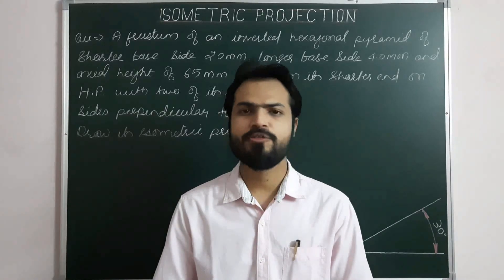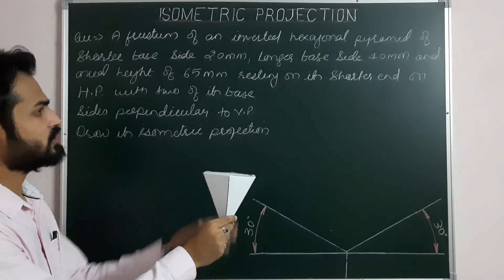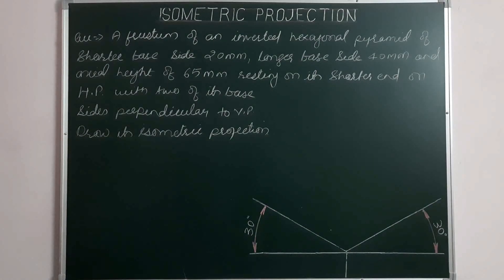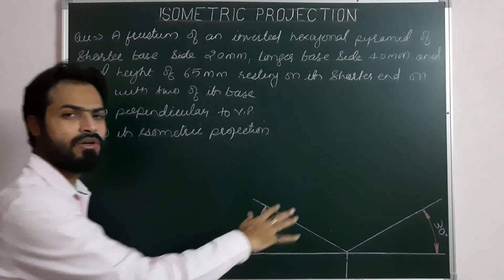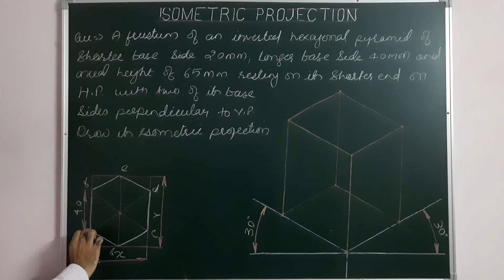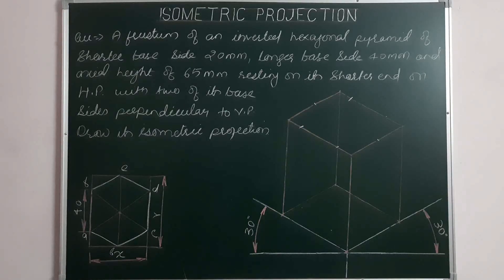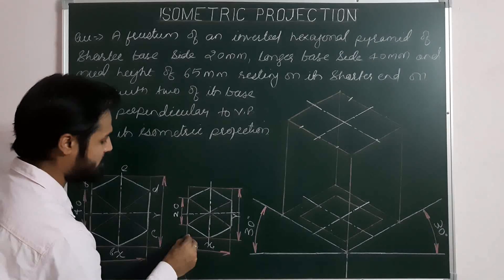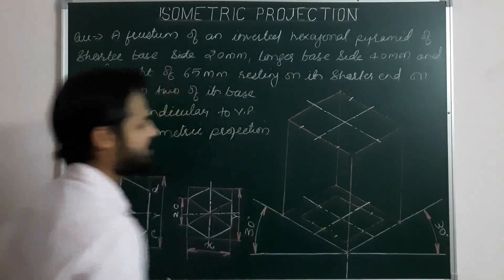Isometric projection of frustum of hexagonal pyramid in Engineering Graphics (Part-12)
*A frustum of an inverted hexagonal pyramid of shorter base side 20 mm and longer base side 40 mm and axial height of 65 mm resting on its shorter end  on H.P. with two of its base sides perpendicular to the V.P. Draw its isometric projection.*